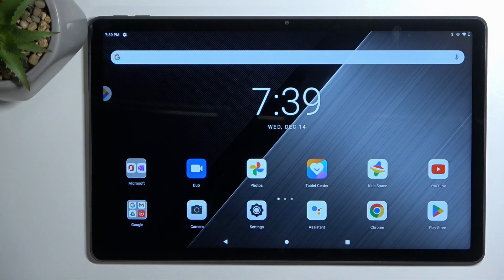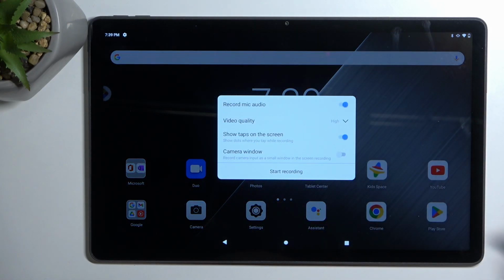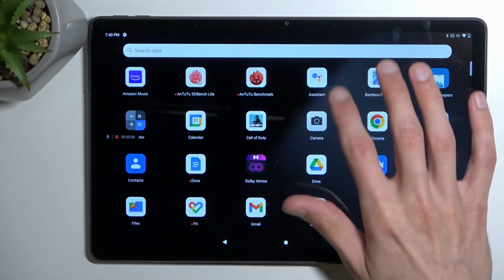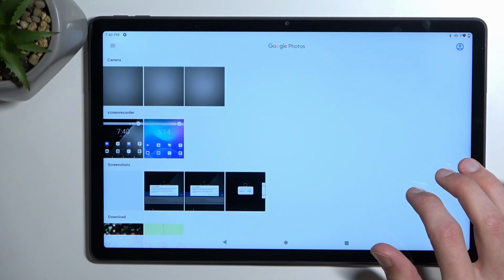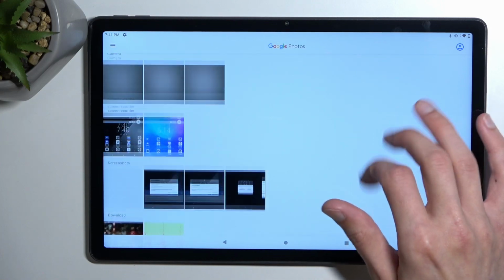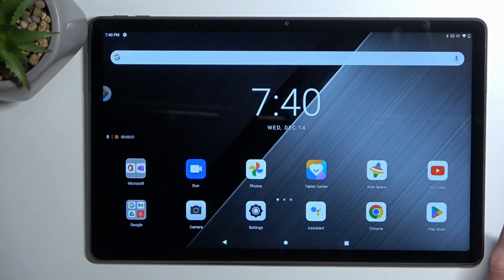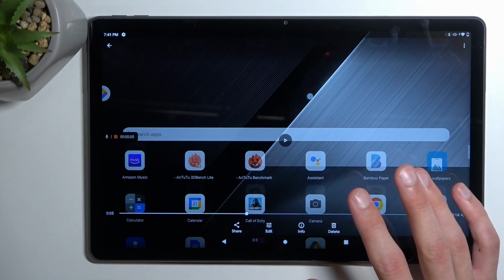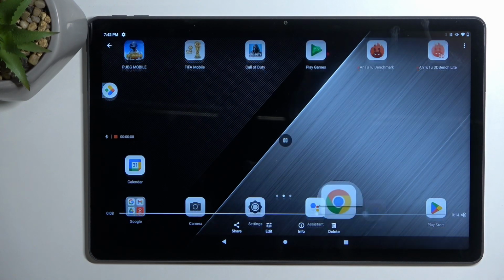How to Record Screen in LENOVO Tab P11 Plus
LENOVO Tab P11 Plus Screen Recording:
Do you want to capture a video of your LENOVO Tab P11 Plus screen? In this tutorial, we'll show you how to record your screen on the Tab P11 Plus.
We'll go through the different methods you can use to record your screen on the Tab P11 Plus, including using the built-in screen recording feature and using third-party apps. We'll also show you how to access and view your saved screen recordings. Whether you want to create a tutorial or capture a gameplay video, screen recording is a useful feature to have. So if you want to learn how to record your screen on the LENOVO Tab P11 Plus, be sure to watch this video.

How to save screen actions in LENOVO Tab P11 Plus? How to screen record in LENOVO Tab P11 Plus? How to record screen in LENOVO tab?